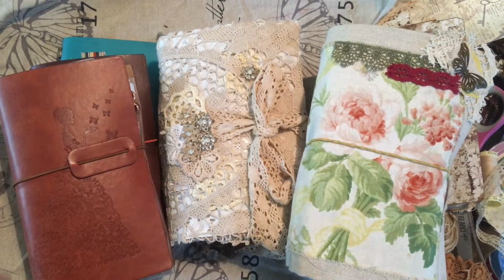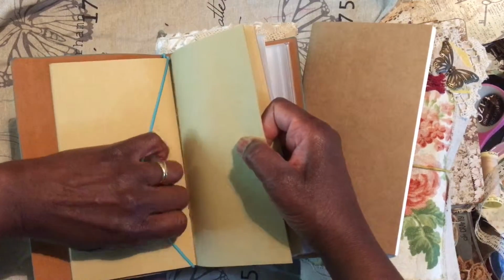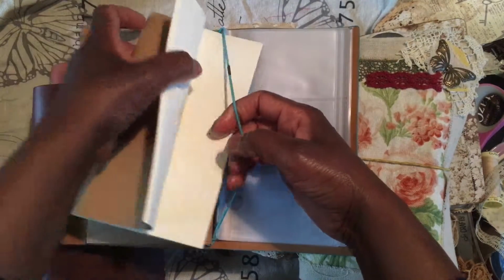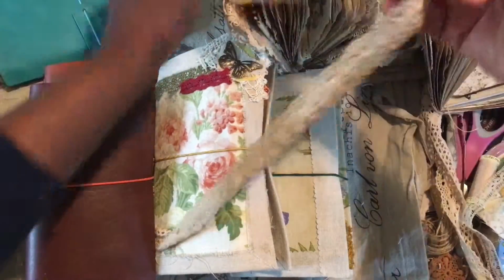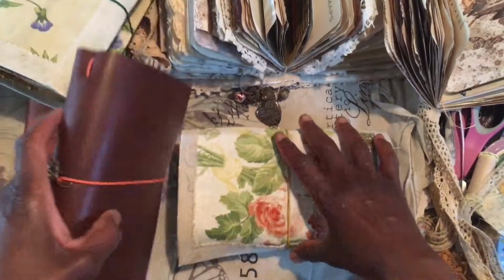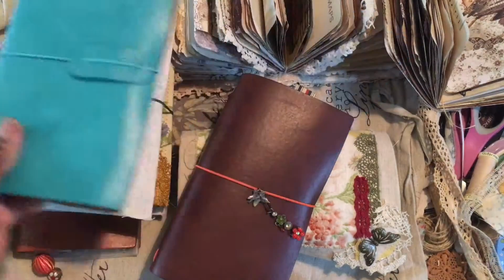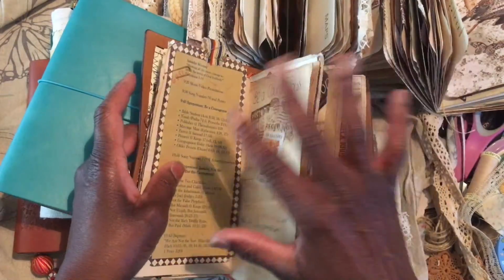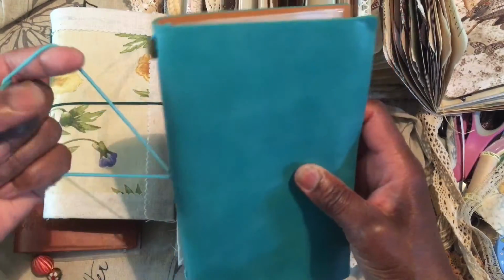The Versatile Travelers Notebook...3 Reasons to Try one for Your Convention Notes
If you are looking for a fresh approach to your note taking at the Regional Convention and Circuit Assemblies, that gives you versatility, flexibility to add different notebooks that is budget friendly too...look no further 😏.
Whether you like clean and simple lines, florals or all things vintage choose for yourself.

If like myself you think that Travelers Notebooks are just used by people who travel. you will be pleasantly surprised (as I was last summer !) at how easy it is to use this system for your note taking,planning or memory keeping.
Do hope you find this useful as well as the video links below to see

Flip Through of  'Be Courageous Convention' Oslo Travelers NoteBook Set (Part 1)

Flip Through of  'Be Courageous Convention' Oslo Travelers NoteBook Set (Part 2)Vintage Style Travel Planner, Diary & Memory Journal for Be Courageous Oslo

Flip Through of Be Courageous Travelers Notebook Graphic 45 -SOLD

Travelers NoteBook Set Be Strong & Be Bold Vintage Black White & Red

Link to Blank Travelers Notebook Set to purchase ...

I do hope  you enjoy this videol!!!